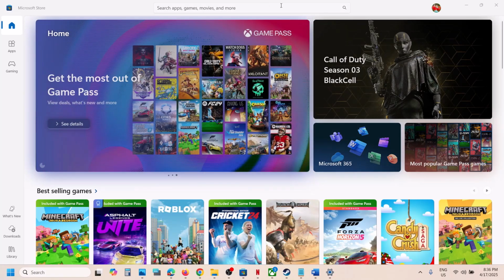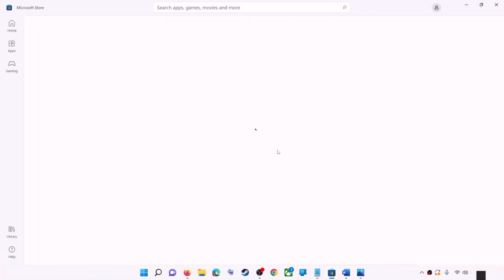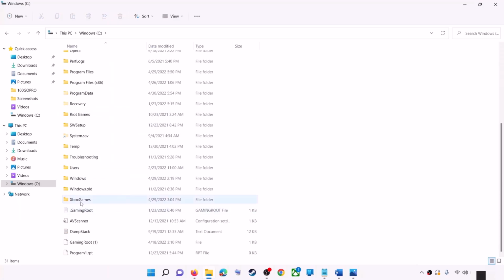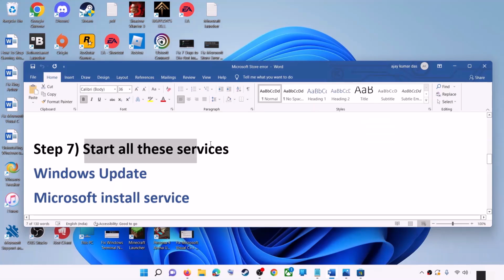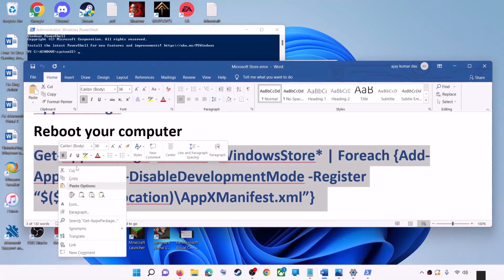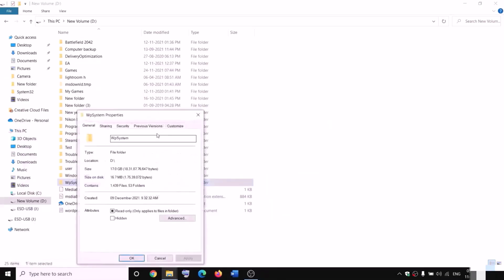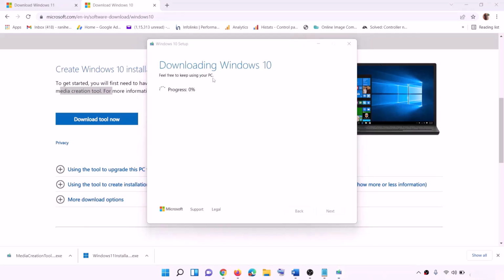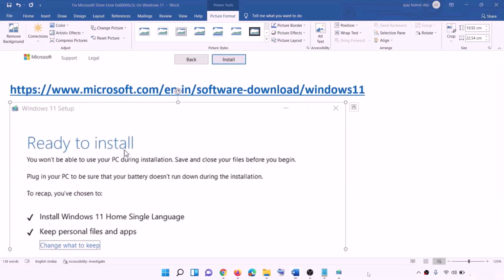Fix Microsoft Store Error Code 0x80073CF3 On Windows 11/10 PC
Fix Microsoft Store Error Code 0x80073CF3 On Windows 11/10,Fix Unable to download or update anything from Microsoft Store Error 0x80073CF3 On Windows 11/10